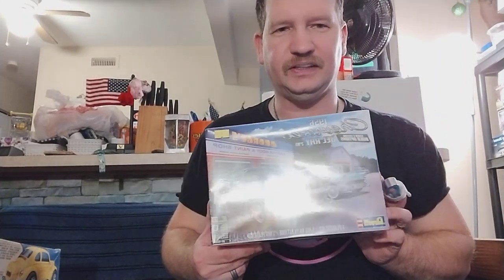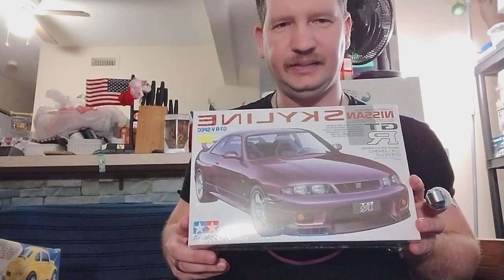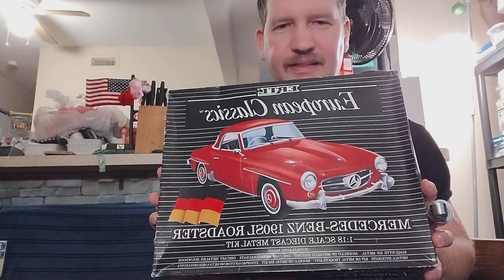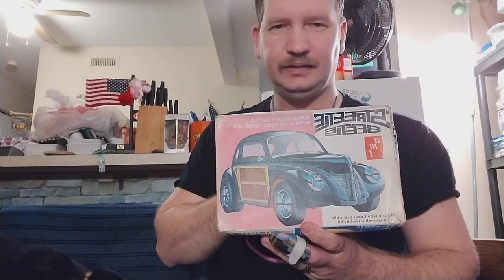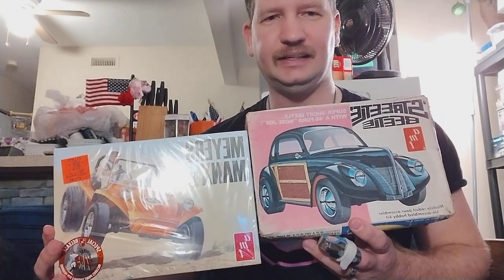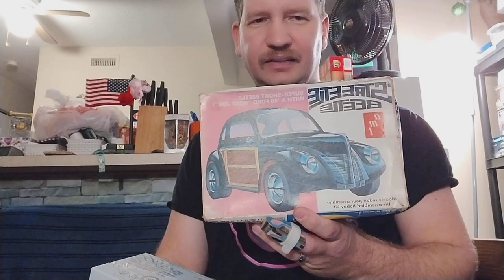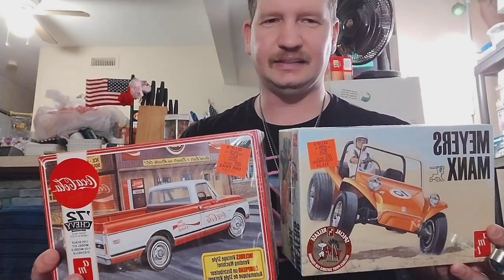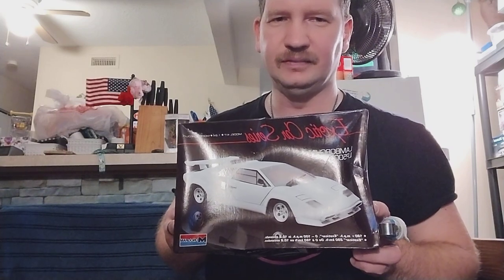stash adds from the weekend